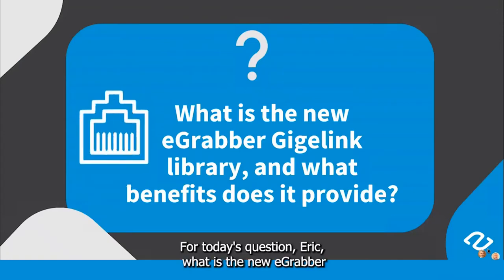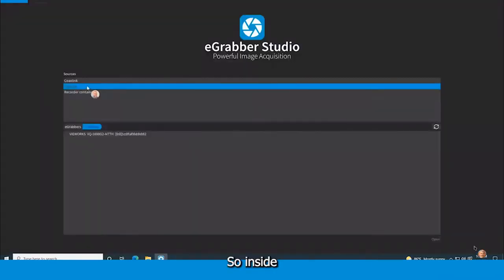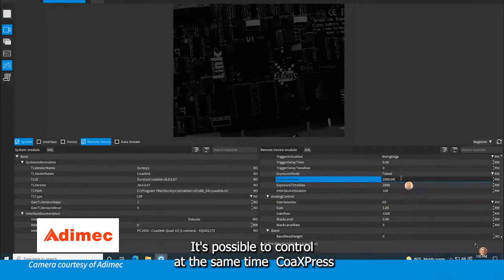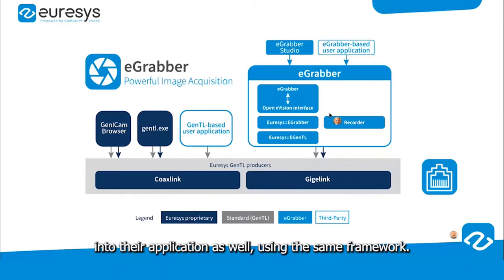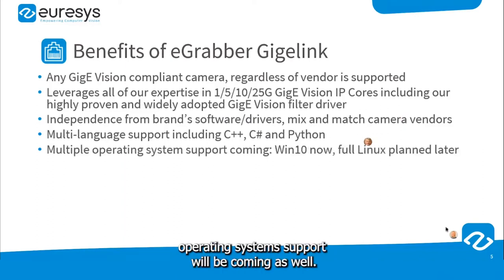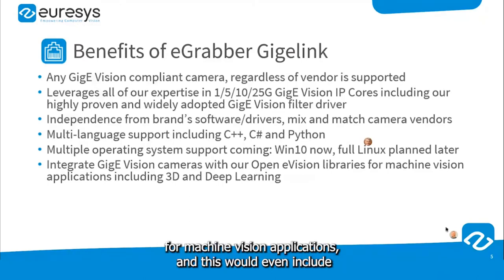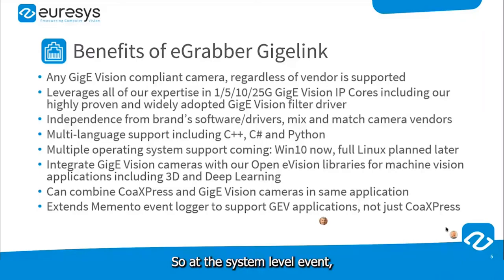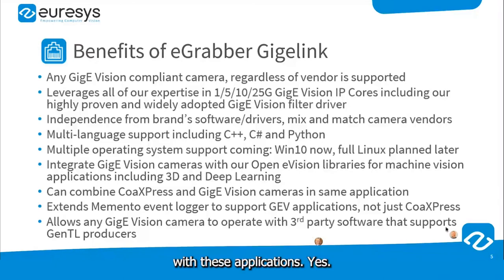Ask The Expert Episode 5 Benefits of eGrabber Gigelink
In this presentation, we illustrate how GigE Vision cameras can seamlessly be integrated in Euresys' eGrabber vision processing architecture developed for the CoaXPress cameras.  It explains how fast this implementation can take place, allowing combinations of camera technologies within the same process.